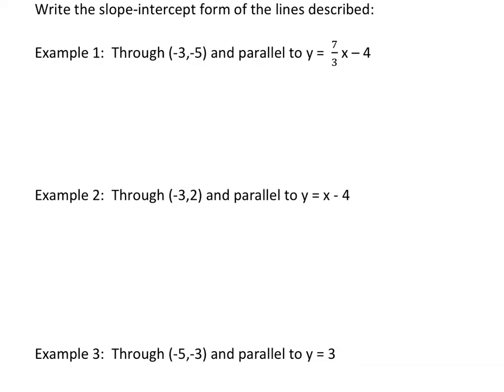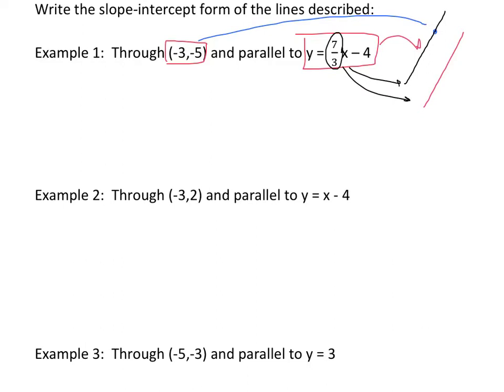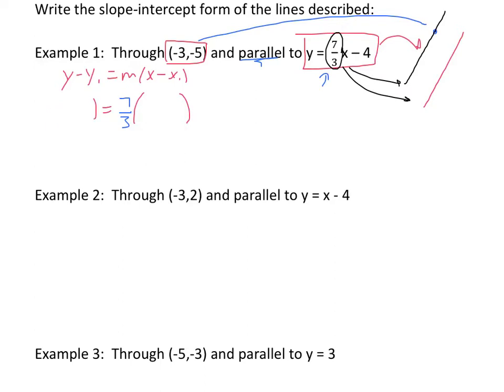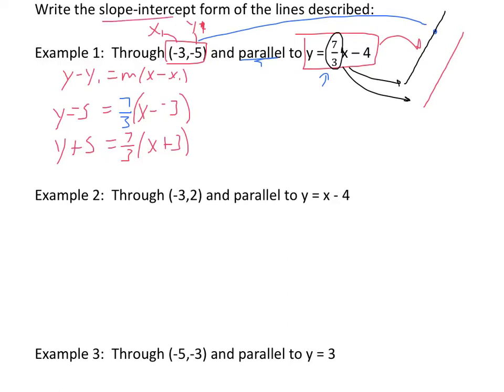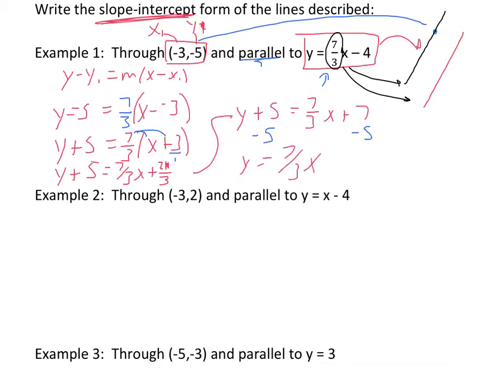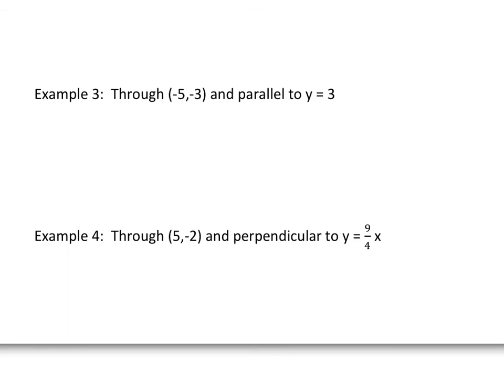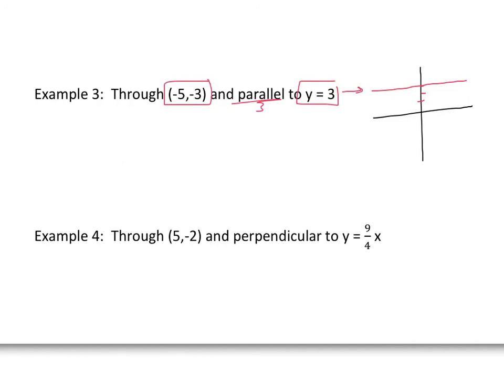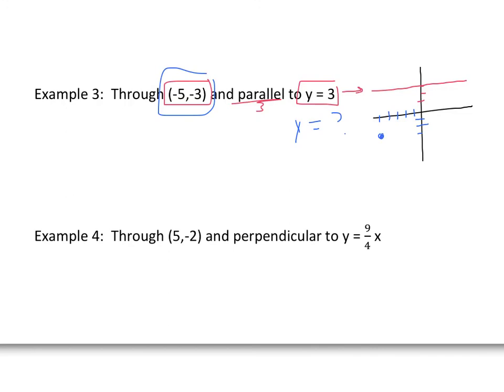A1 L1.6 V2 Equations of a Line Parallel to Another Line